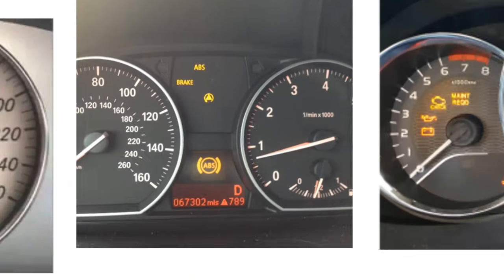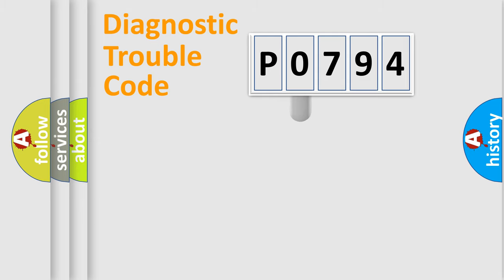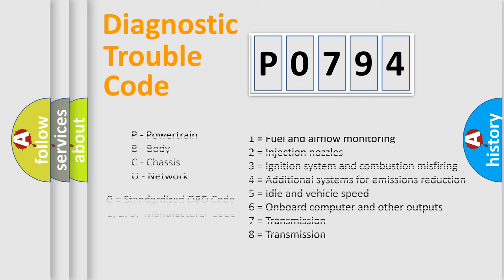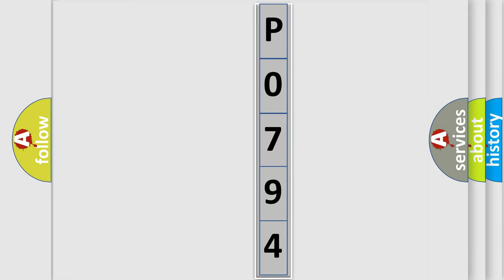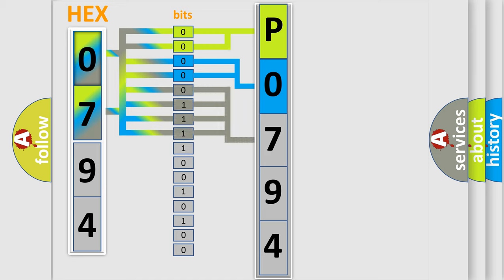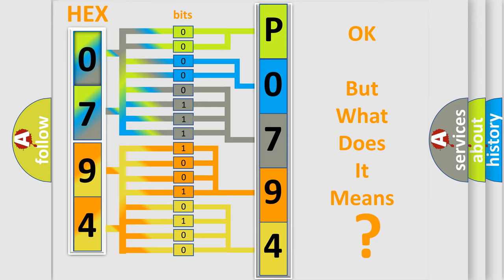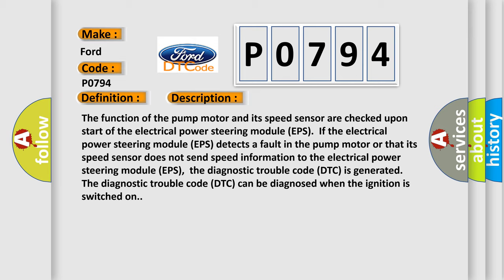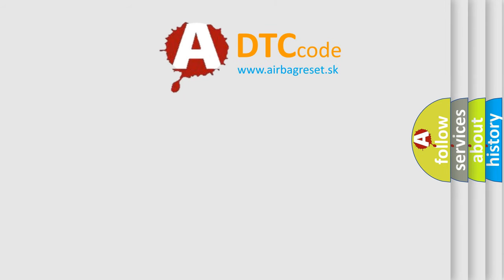DTC Ford P0794 Short Explanation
Contents:
0:21 Basic DTC analysis according to OBD2 protocol standard.
1:48 Insight into programming
2:58 A diagnostically understandable description of the Diagnostic Trouble Code
3:05 Basic error definition

Make:
Ford
Code:
P0794
Definition:
Control Module, Internal Fault
Description:
The function of the pump motor and its speed sensor are checked upon start of the electrical power steering module (EPS).If the electrical power steering module (EPS) detects a fault in the pump motor or that its speed sensor does not send speed information to the electrical power steering module (EPS),the diagnostic trouble code (DTC) is generated.The diagnostic trouble code (DTC) can be diagnosed when the ignition is switched on.
Cause:
Damaged electrical power steering module (EPS).